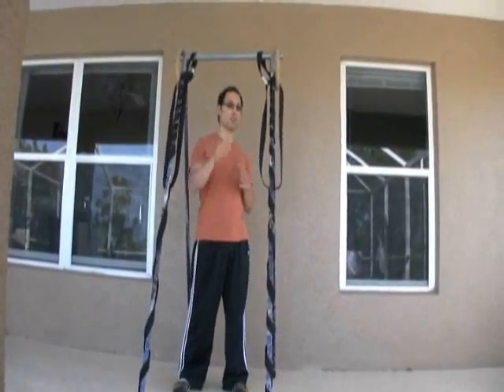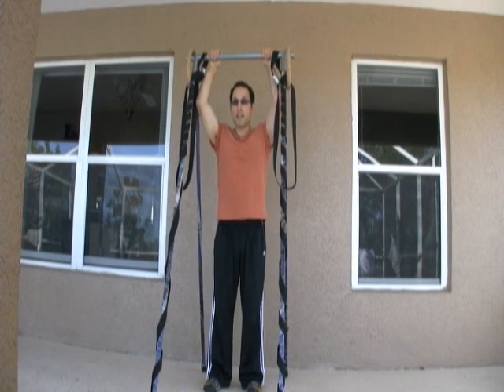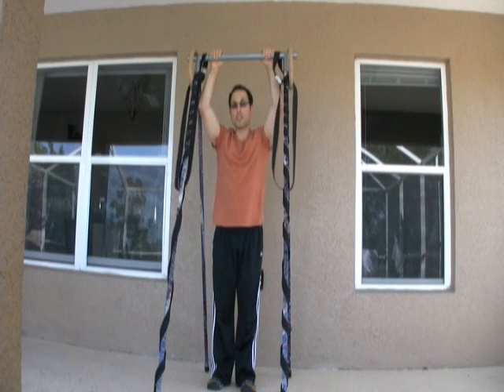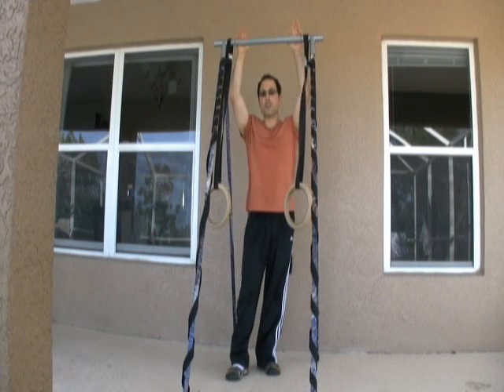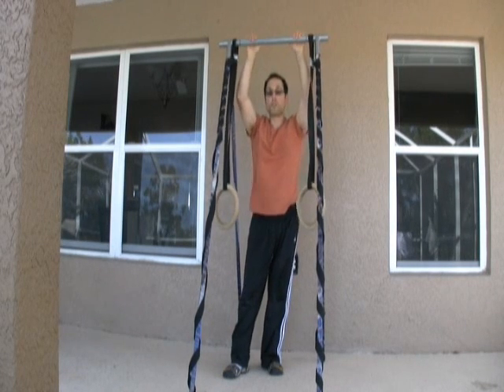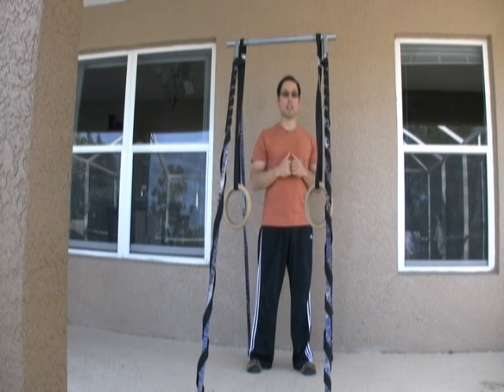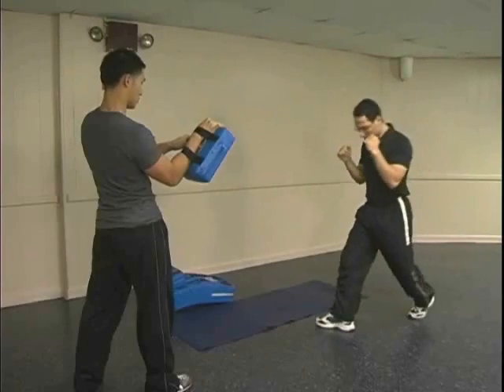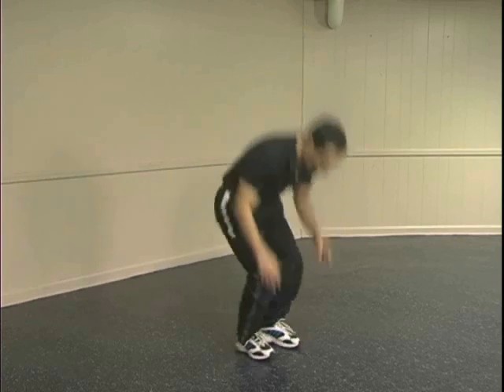KungFu Kicks Training How To Train Back and Arms For Stronger Kung Fu Kicks